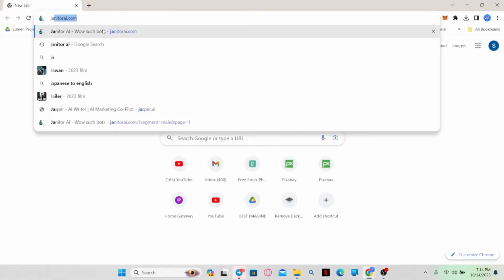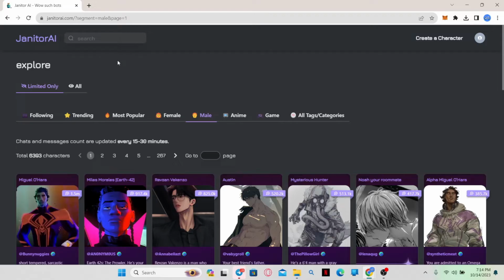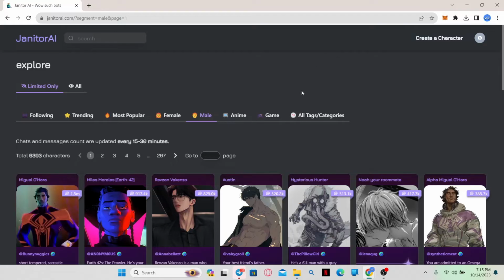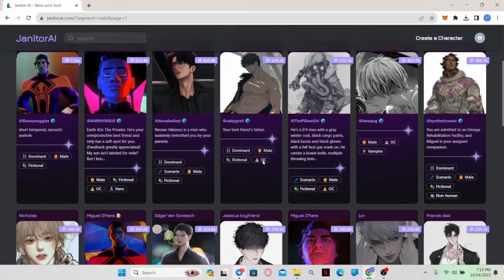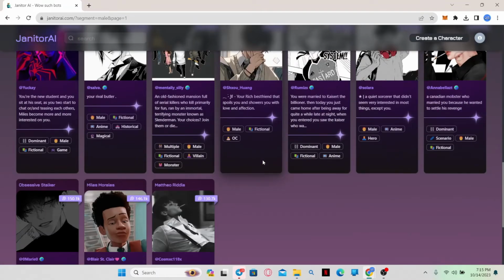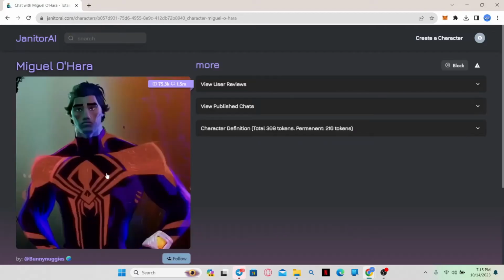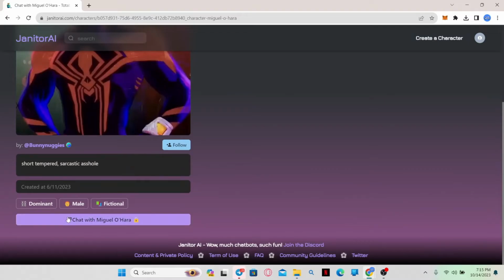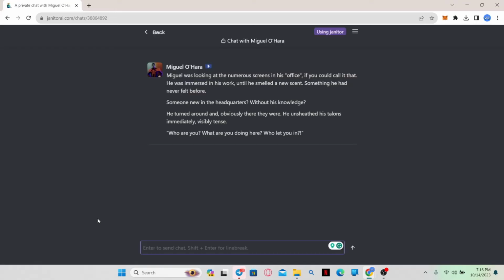How to Chat with Characters on Janitor AI 2023?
Janitor AI offers a unique experience where you can chat with virtual characters. This video tutorial will guide you through the steps to initiate and enjoy conversations with these virtual companions on Janitor AI. Whether you're curious about AI interactions or looking for a unique chat experience, we've got you covered. Watch now to learn how to engage with characters on Janitor AI.